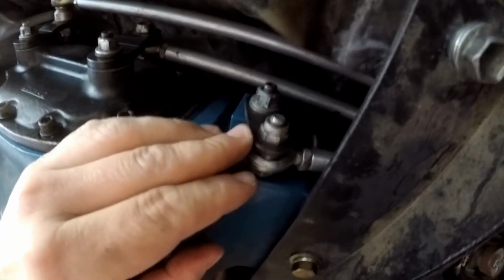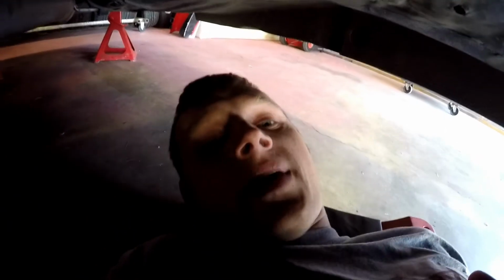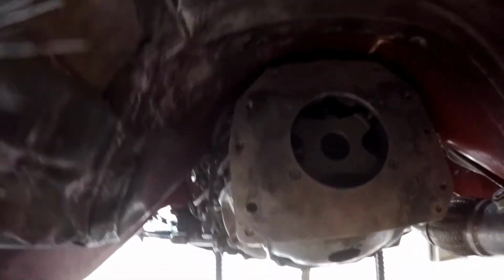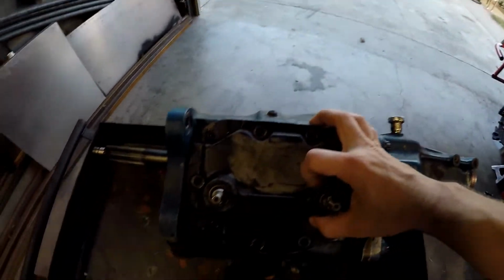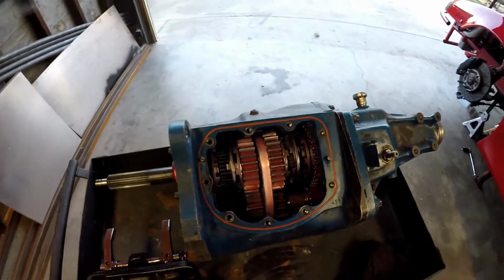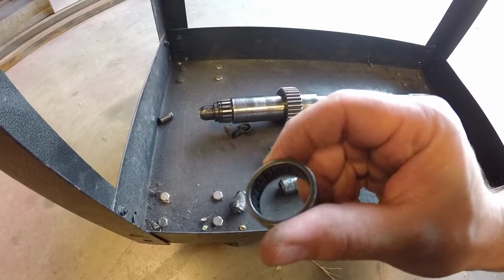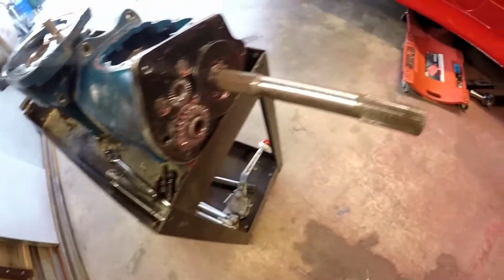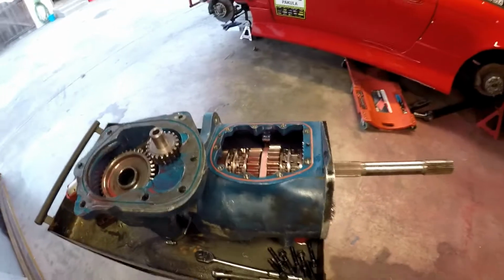Get a Dog Box They Say ... It will be fun they say .....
So i finally got around to figuring out whats wrong with my transmission and what i found was a simple mistake on my end during assembly oppsss